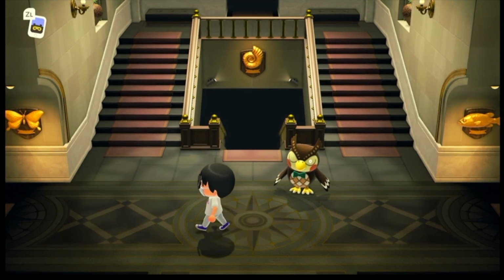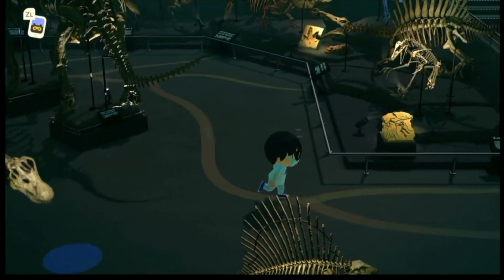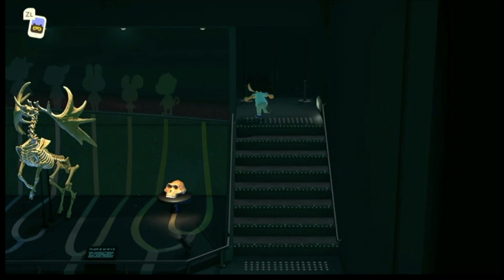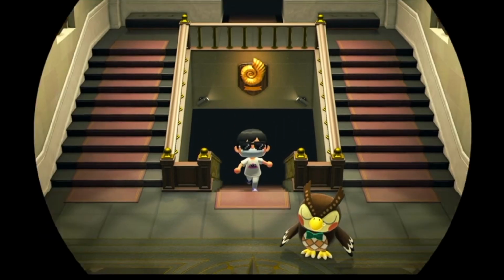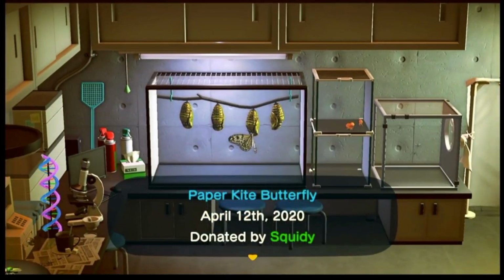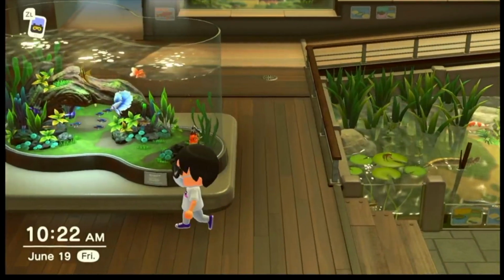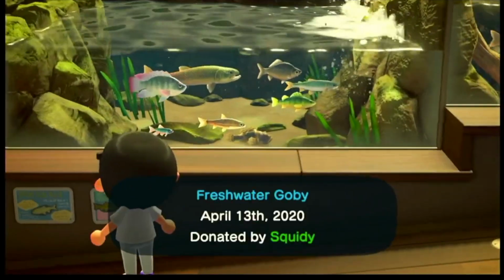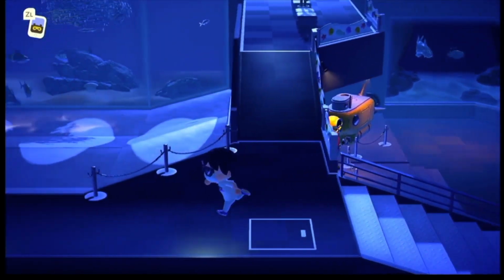100% ACNH Museum Tour!!! All Easter Eggs, Art, Fish, Fossils, And Bugs!!!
A look inside a 100% Animal Crossing New Horizons Museum
We also include all the easter eggs inside the museum as well!

T-Shirts 👕
Hoodies
Mugs 🥛
Hello! I am Squidy!
like and sub to show some love!!!